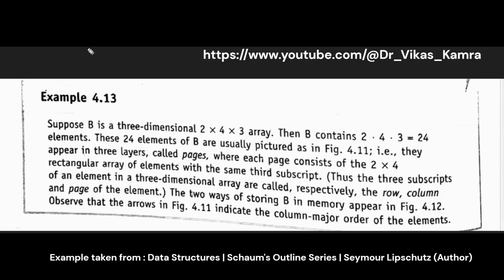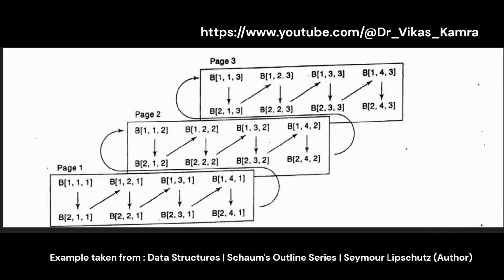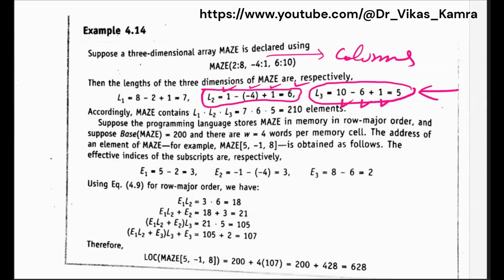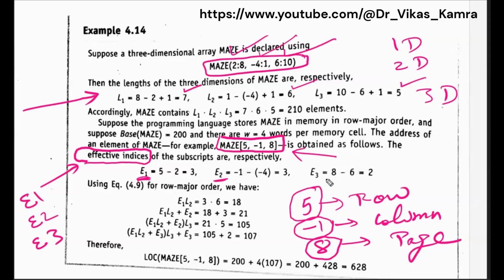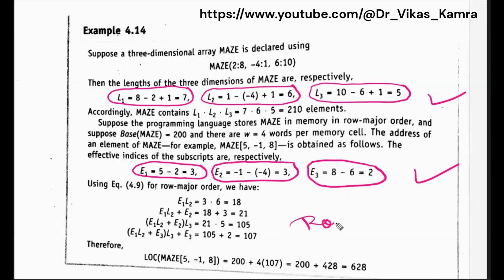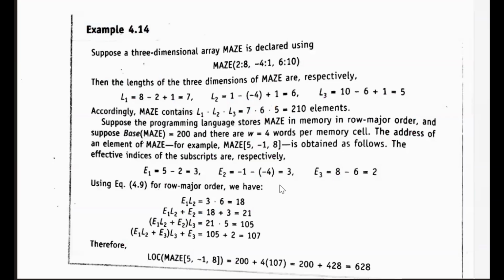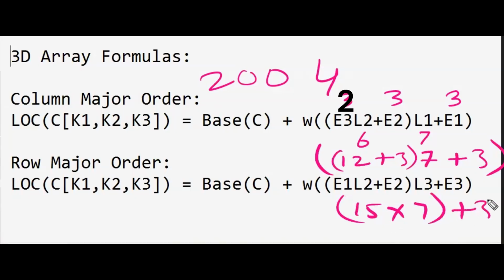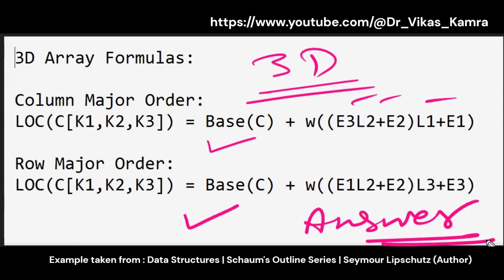3-D Array Numerical | Data Structure | Row Major & Column Major | Find Memory Address of an Element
To find the memory address of an element in a 3-D array.
Row-Major Order: elements are stored row by row.
Column-Major Order: elements are stored column by column.
From College Labs to Big Tech: Real Talk with a Cloud Engineer || Mr. Adit Tyagi || Amazon
For any query or collaboration, please write an e-mail to us.
Best Wishes:
Dr. Vikas Kamra.